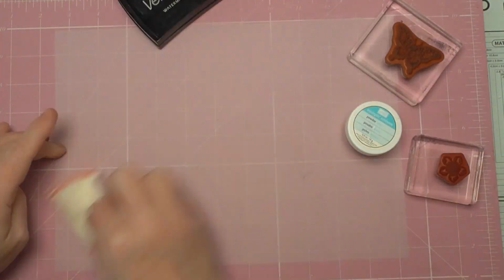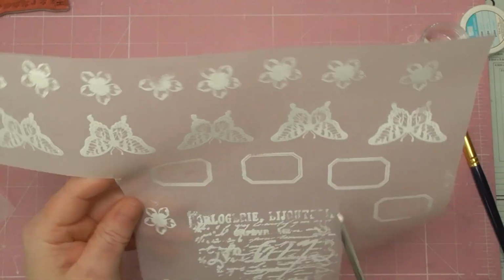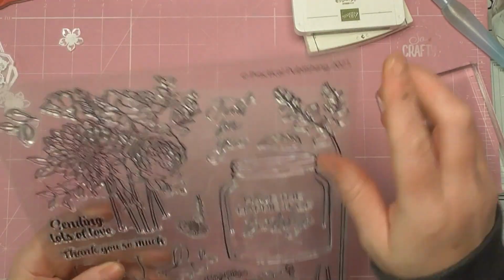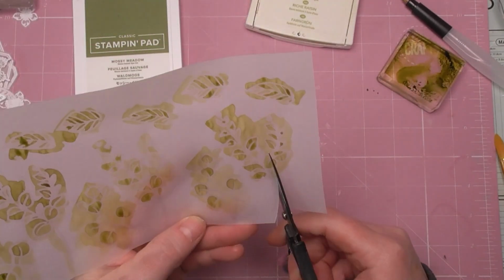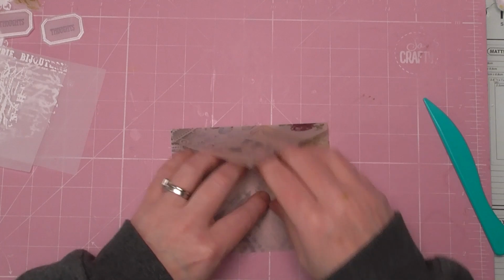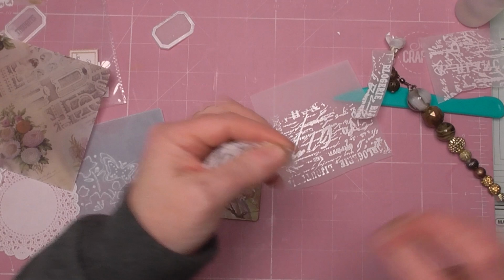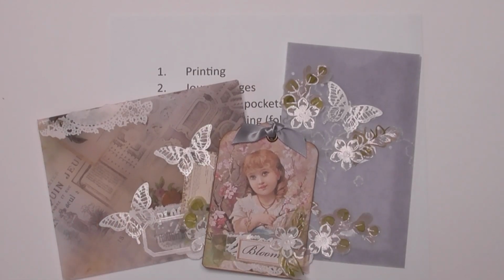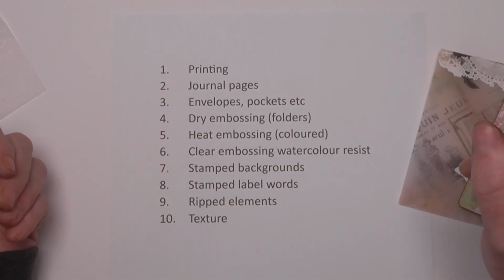TEN ways to use vellum in your paper crafting hints and tips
x Amanda